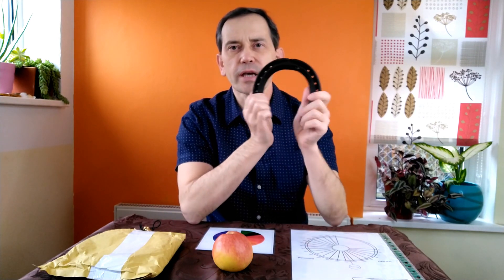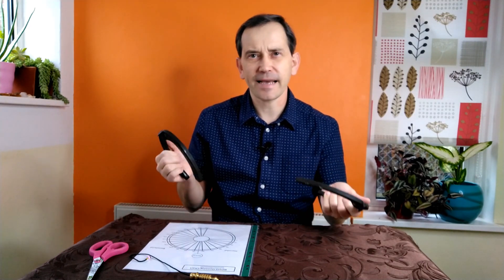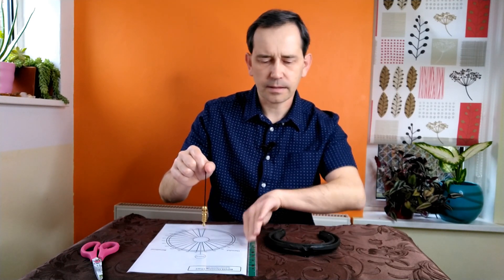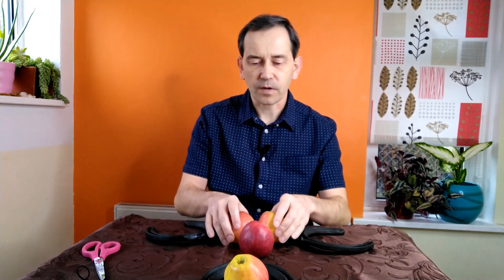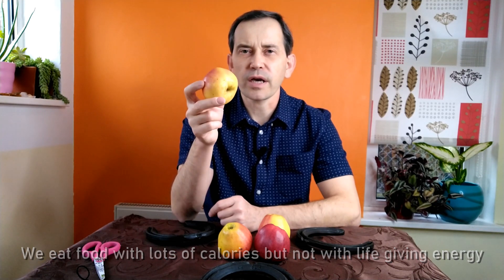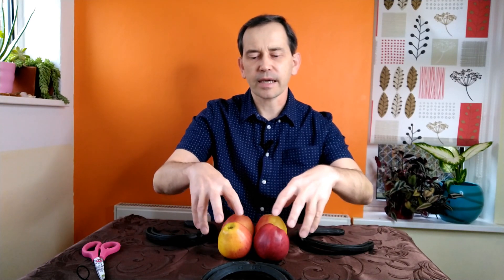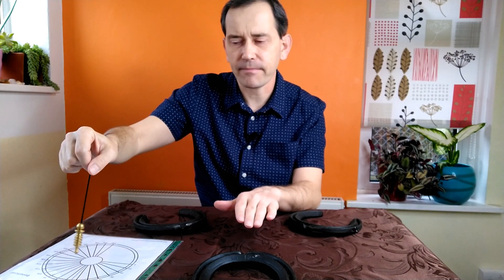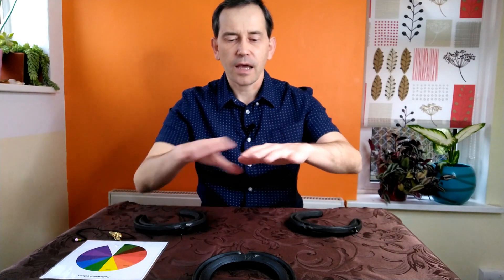The 'magical' properties of 3 horseshoe set up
Use 3 horseshoe set up to improve the energy of your food and perhaps even to heal yourself...

This video is NOT a substitute for professional help, advise or treatment. If you have any problems requiring professional help, especially health concerns, always go to the relevant healthcare specialist! What I show in this video is a complementary therapy and it might or might not work for you. The results are not guaranteed. You take full responsibility for the results you get and you do it at your own risk.

God bless,
Serwiusz